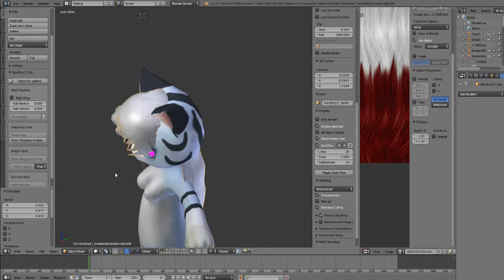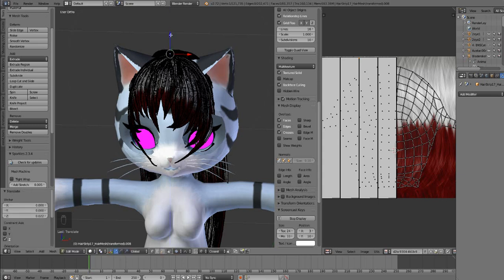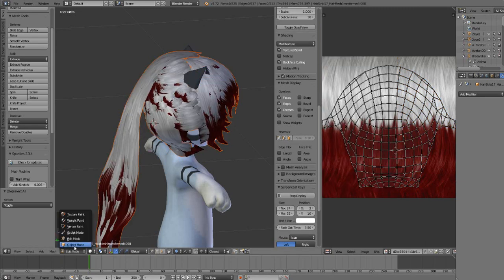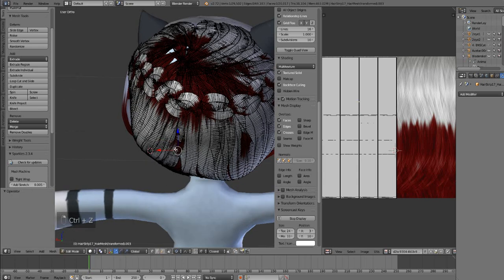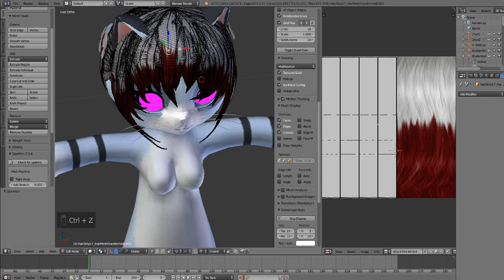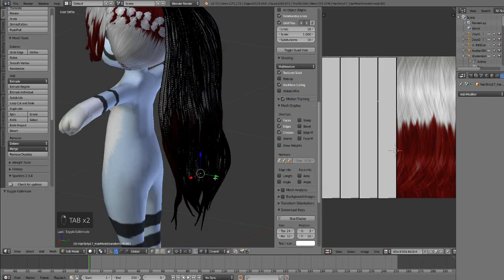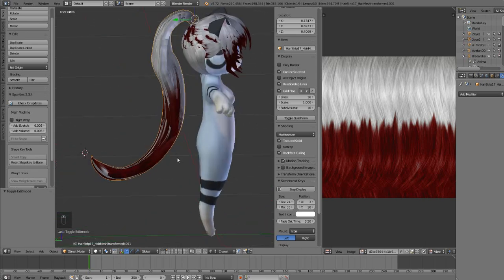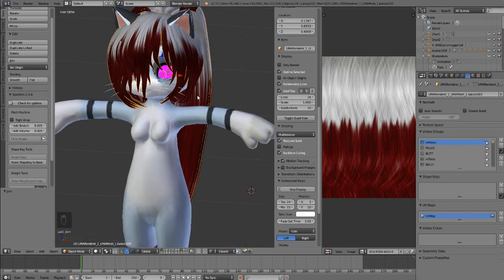How to make & Rig Hair from scratch- Badly tailoring it to your head...